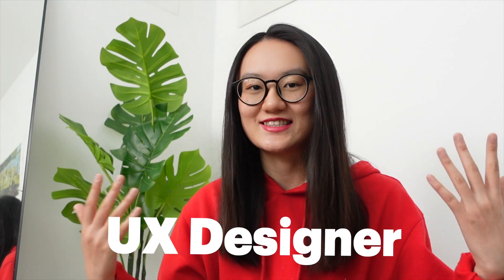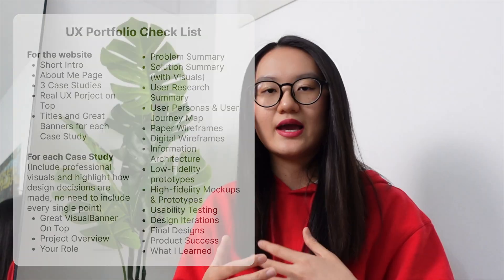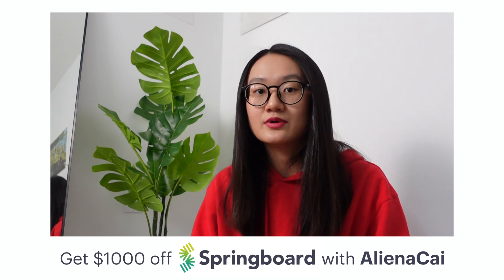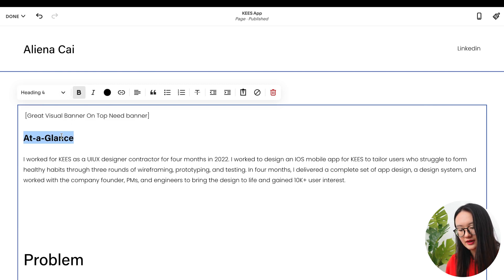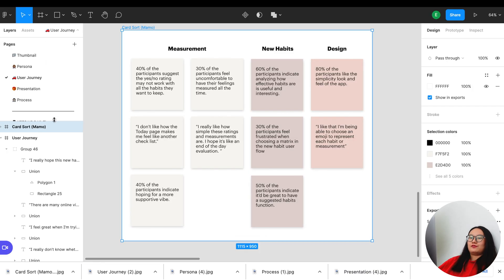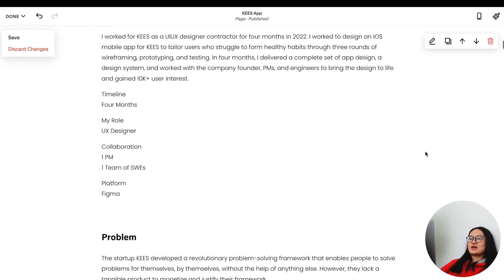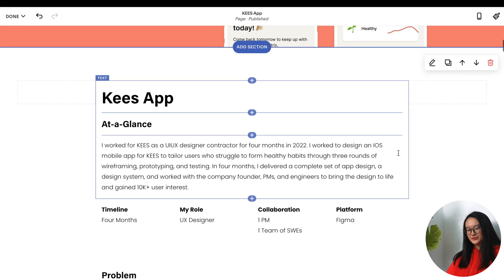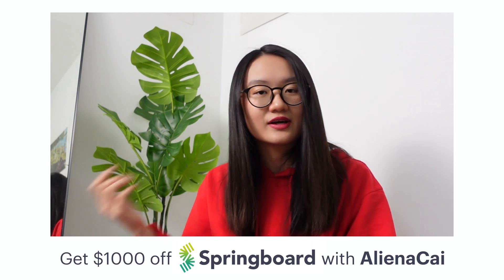UX Portfolio: How to create a UX Design Case Study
Get $1000 off Springboard’s UI/UX Design Career Track or UX Design Career Track with my code: AlienaCai

This video takes you through my step-by-step process of writing up a UX design case study in a UX portfolio.

Intro: (0:00)
Step 1. Revisit and reorganize design files: (1:02)
Step 2. Write an outline: (01:52)
Step 3. Build design assets: (03:00)
Step 4. Write up paragraphs: (03:56)
Step 5. Put everything on a website: (05:00)
Outro: (17:10)